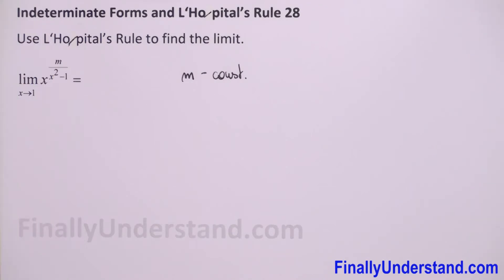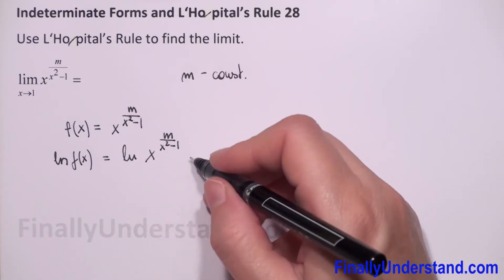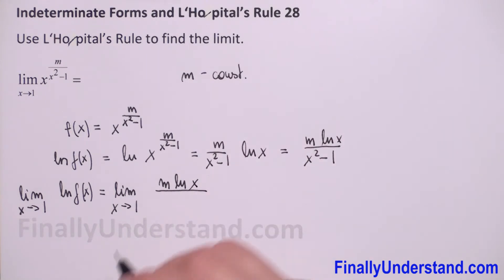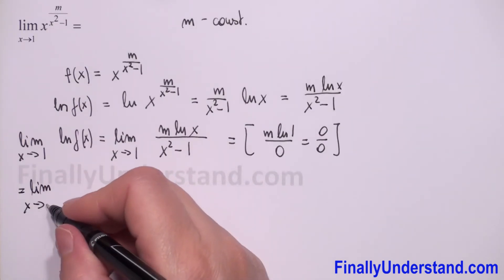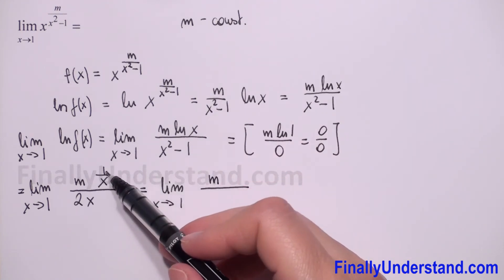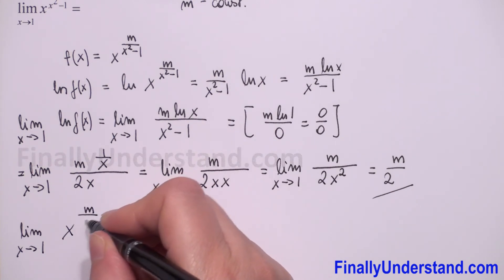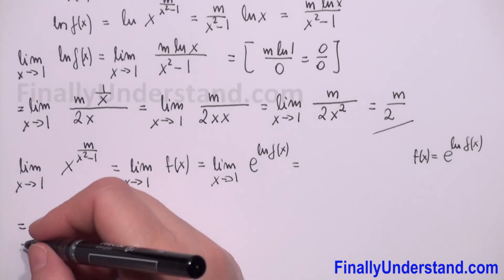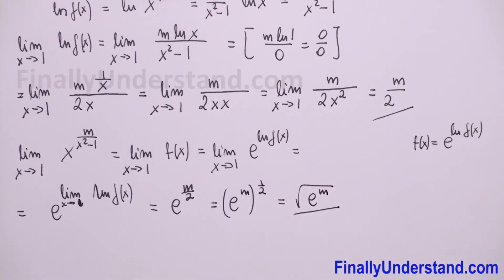Indeterminate Forms and LHospitals Rule 28